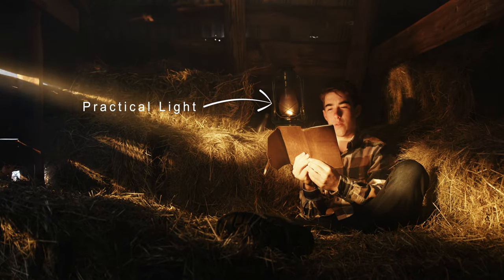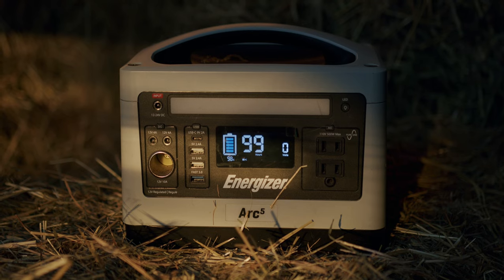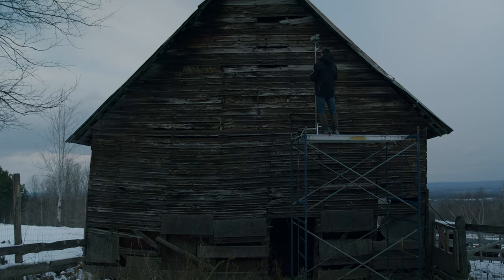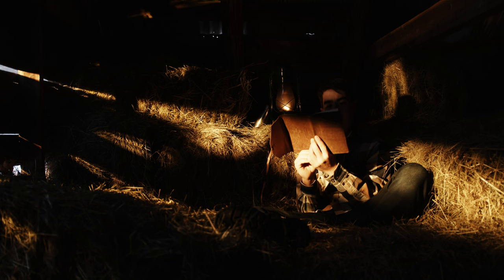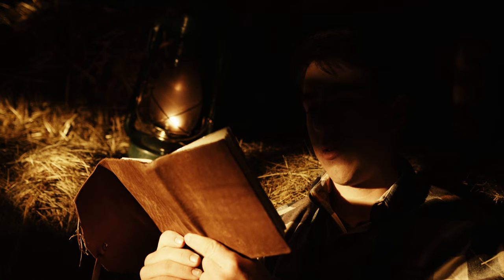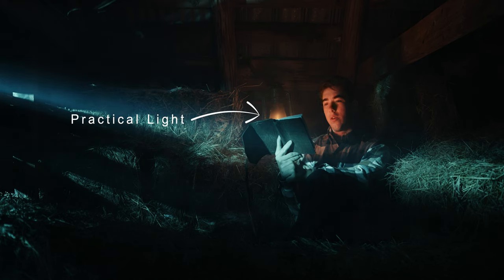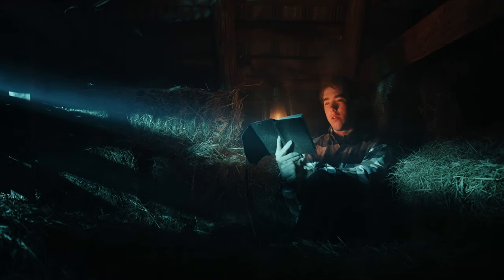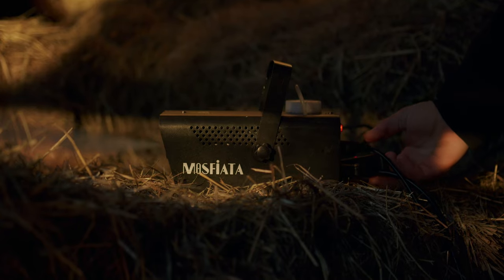How To Create Sunset With 1 Light | Cinematic Lighting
In this video i show you how to create a cinematic sunset and moonlight, using 1 light, with the Black Magic Pocket Cinema Camera 6K. In a few simple steps you can easily create this look!

• Shot with the Black Magic Pocket Cinema Camera 6K(BMPCC-6K)
• Tripod- Manfrotto 502 Series
• Aputure Amaran 200x Bi-Color LED Light
• Aputure Amaran MC RGBWW Mini
• Graded in FCP
• Canada 🇨🇦